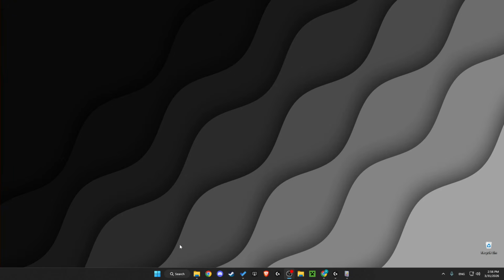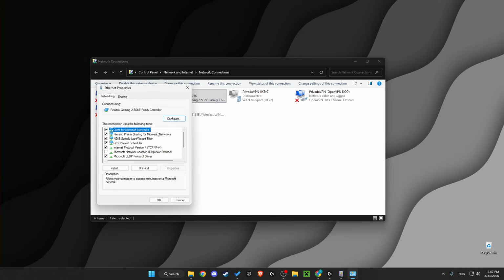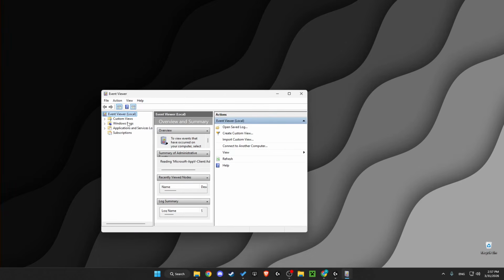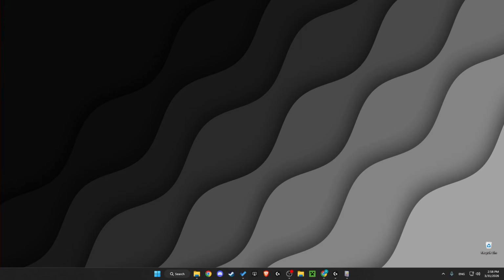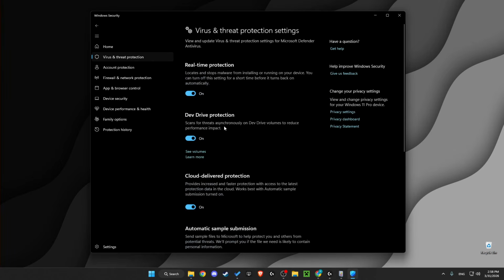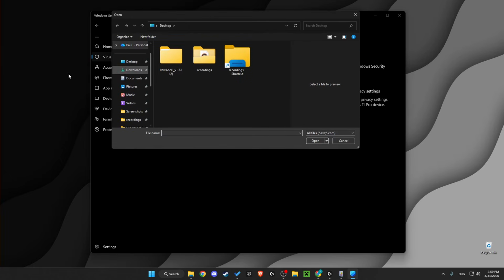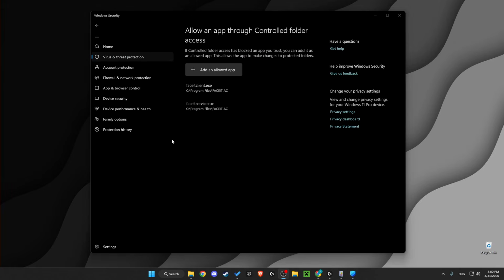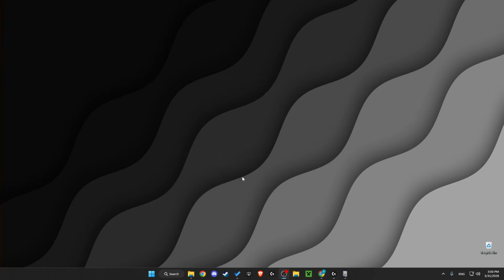How To Fix Input Lag For Faceit (2026)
In this video I will show you How To Fix Input Lag For Faceit. It's really easy and it will take you less than a minute to do it!